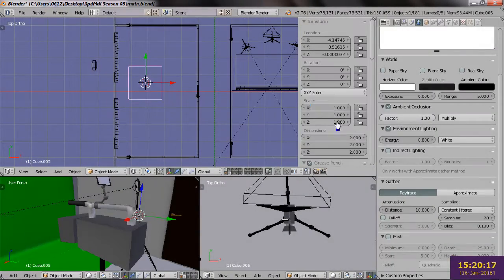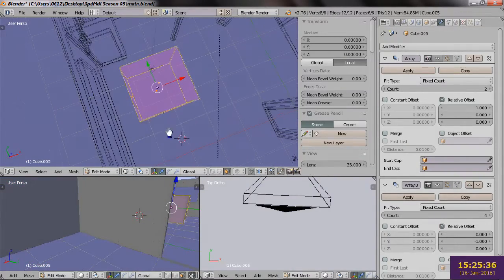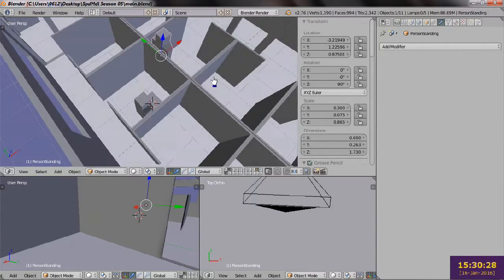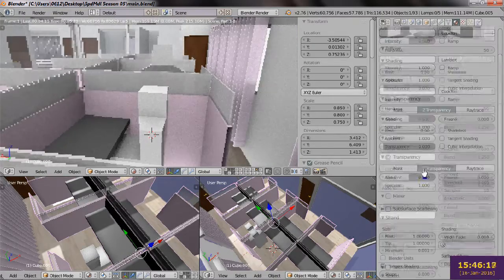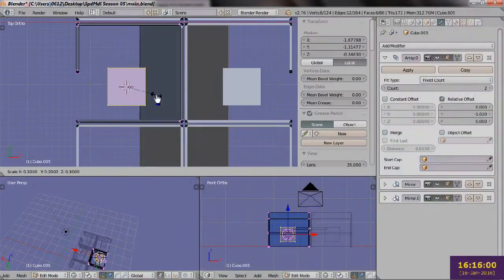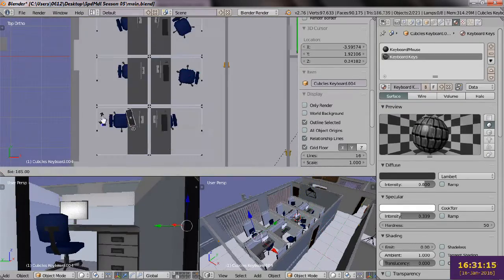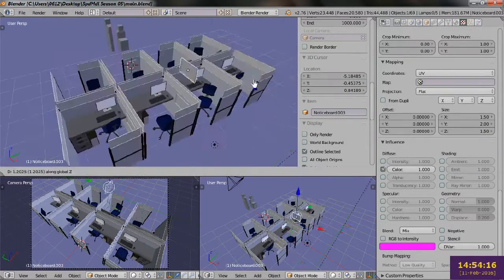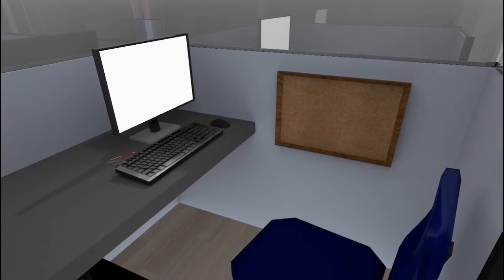Building Cubicles - Speed Model 06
We move on to the cubicle room, populating yet another space in our office!

The following works, unless otherwise specified, are licensed CC-BY-2.0. The full text of the license is viewable

Webtreats 8 Fabulous Dark Wood Texture Patterns 2 by webtreats

free seamless texture, white ash wood floor, seier+seier by seier+seier

= 0612 TV =
0612 TV is your one stop for general geekery! Learn about a variety of technology-related subjects, including Photography, General Computing, Audio/Video Production and Image Manipulation!